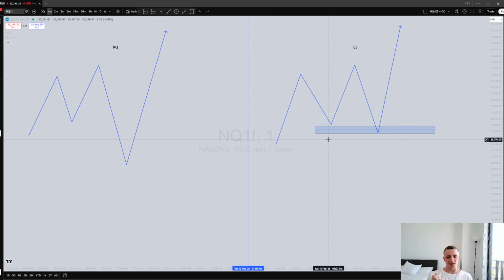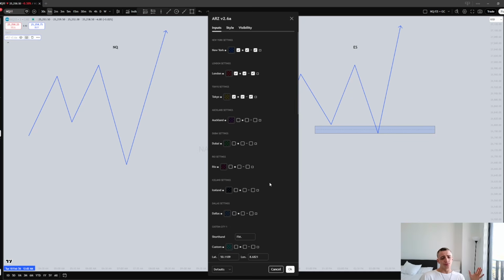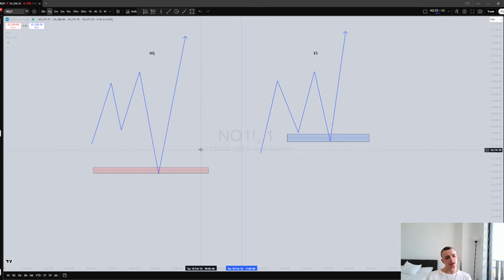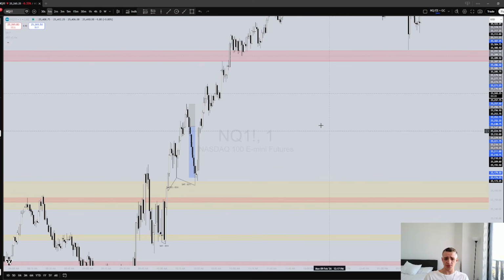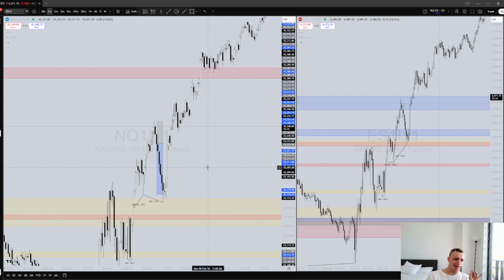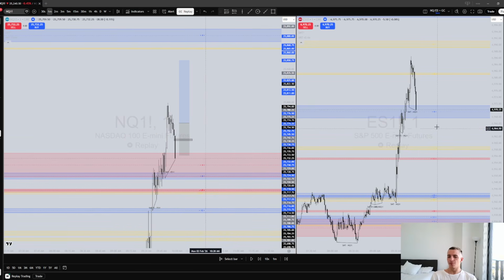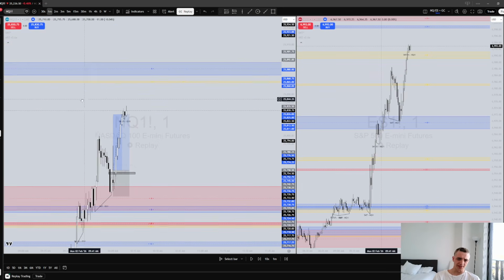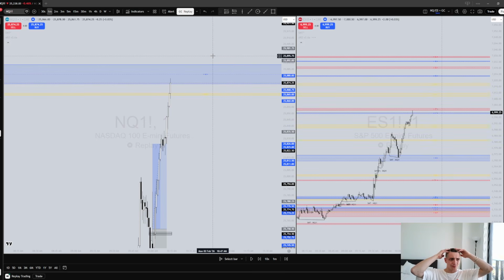Ryze SMT / RSMT | Ryze Bootcamp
In this video I go over Ryze SMT, also known as RSMT.

If you have any questions, make sure to ask me during an educational session or in chat!